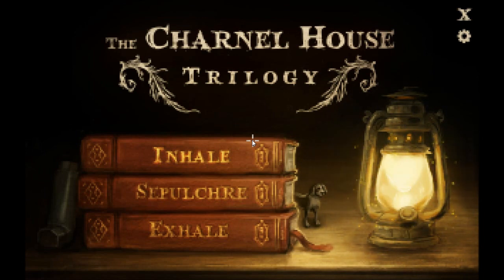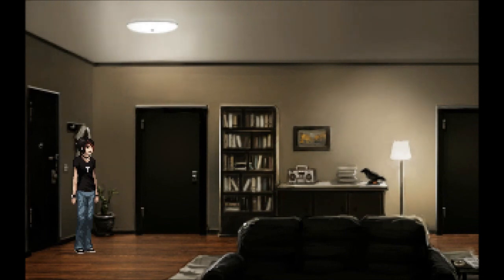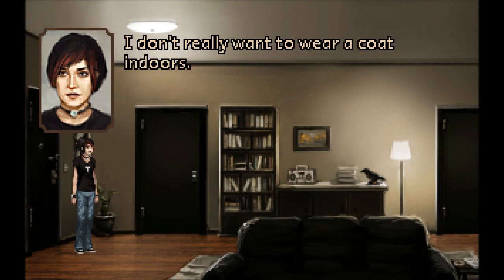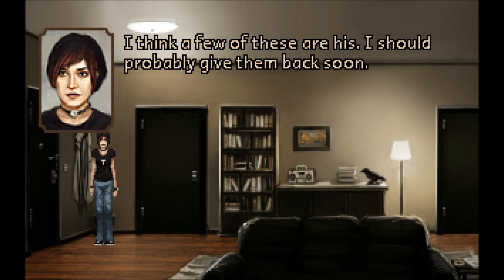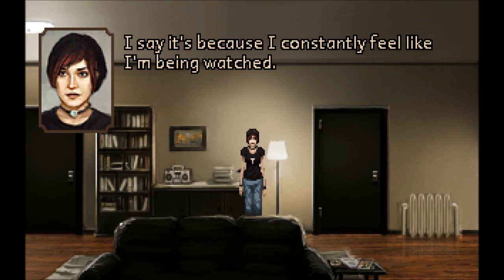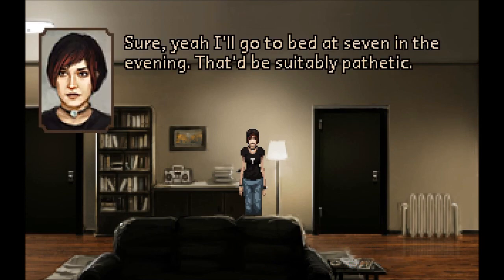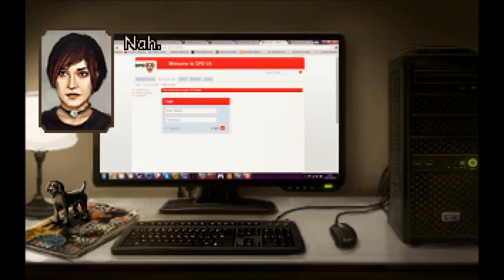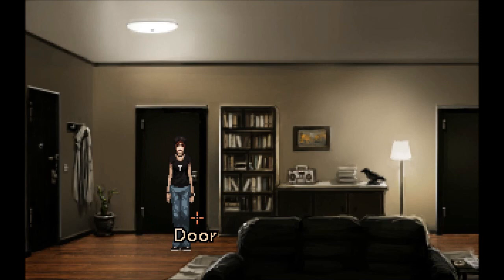Let's Play The Charnel House Trilogy (Blind), Part 1 of 7: Meet Alex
(Inhale, Part 1 of 2) Alex wants to take a train ride to Augur Peak. But should she...?

The Charnel House Trilogy is a property of Owl Cave and Mastertronic Games/Mastertronic Group Ltd. I do not own any of the rights to this game, nor any of the material within this video. Thank you, and enjoy your stay on the Sepulchre.